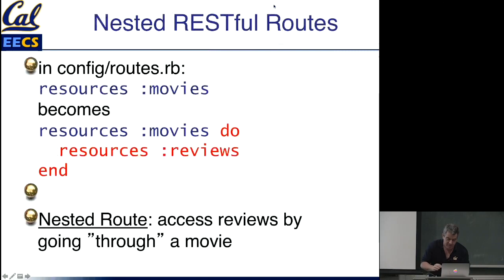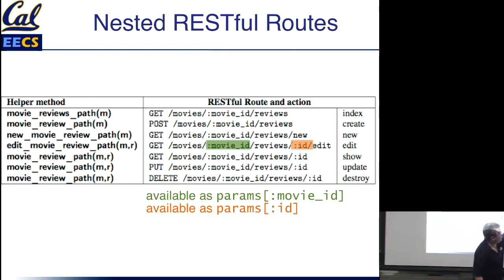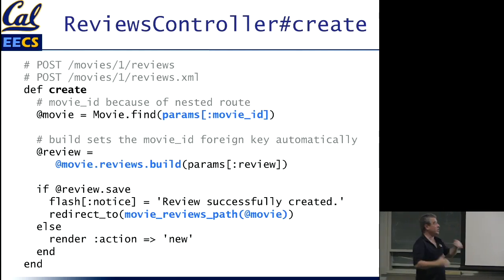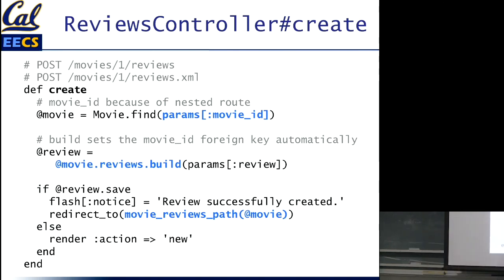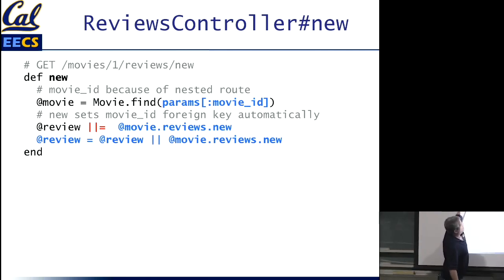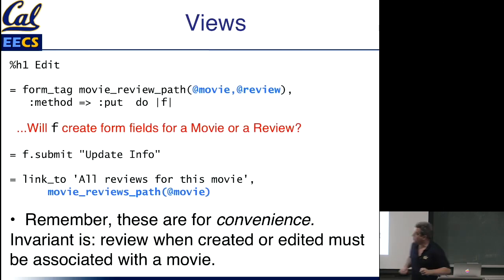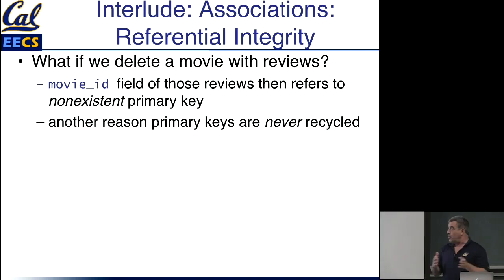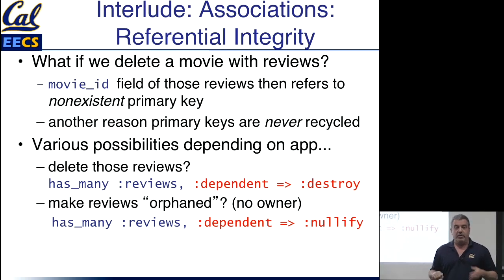5.6 — RESTful Routes for Associations